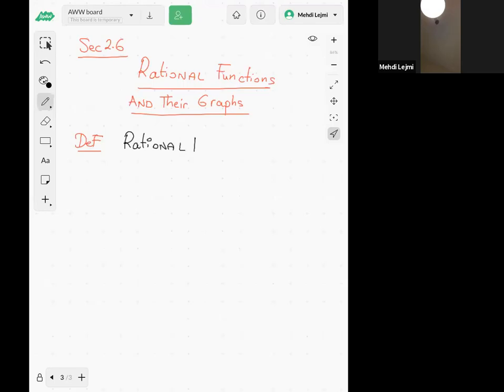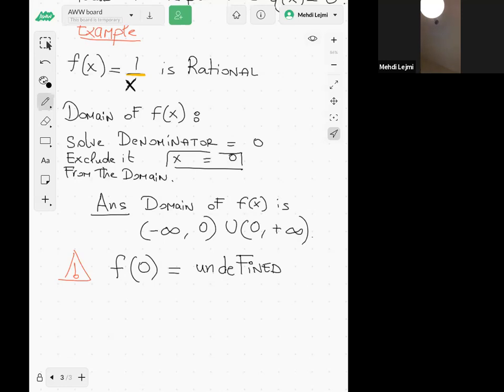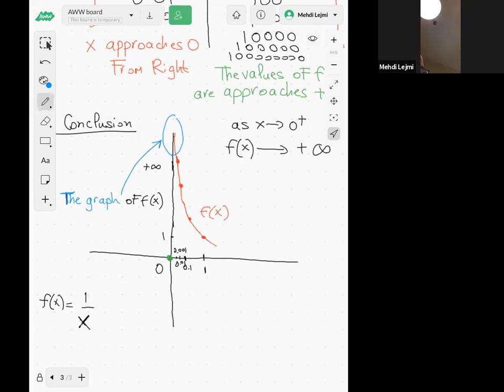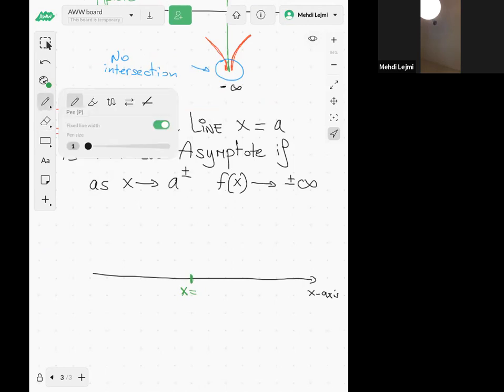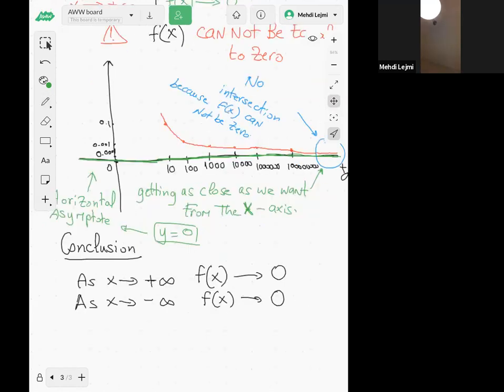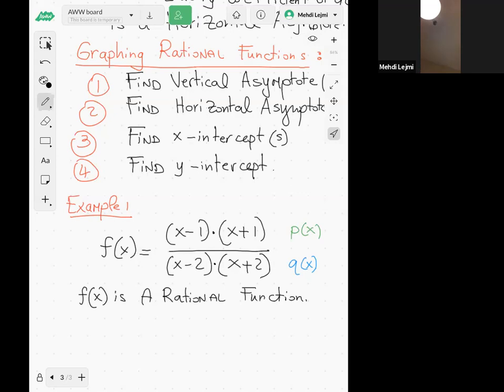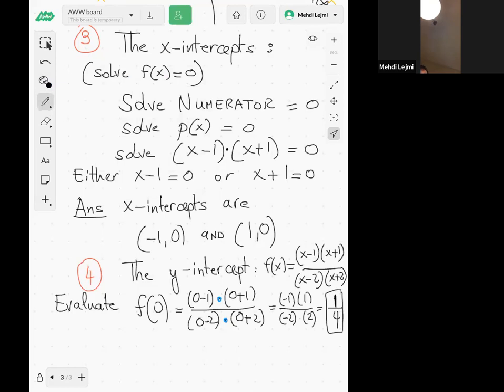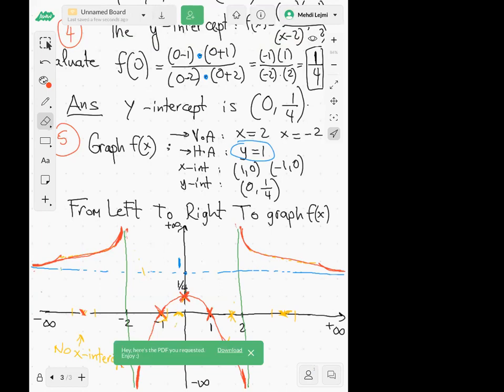MTH 30 Lecture of 6/11/21 Part II